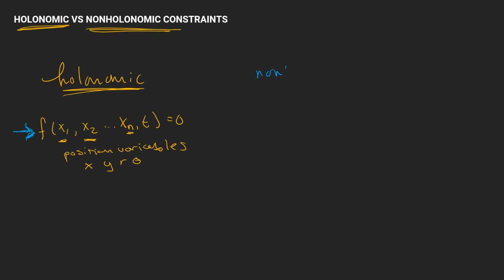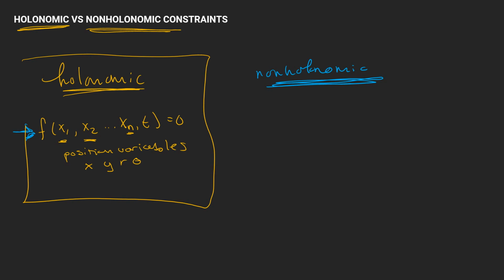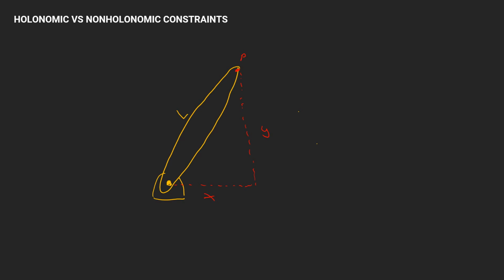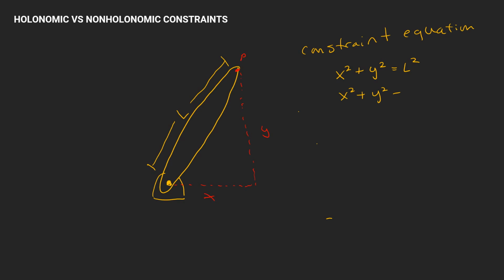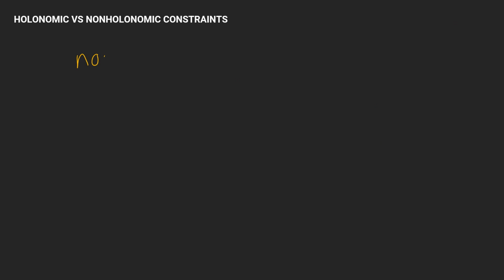Chapter 4: Video 2 - Types of Kinematics Constraints